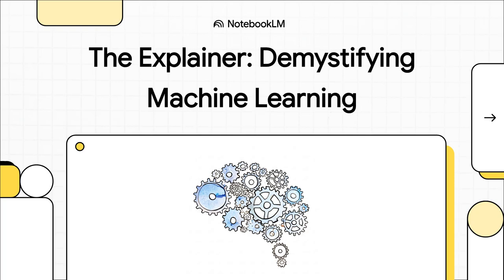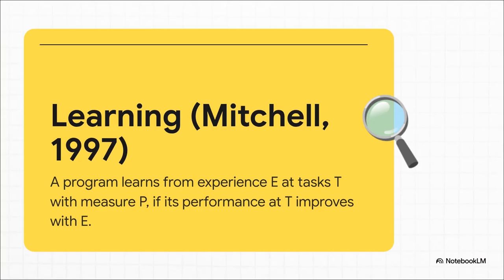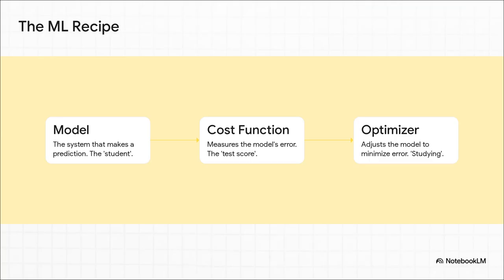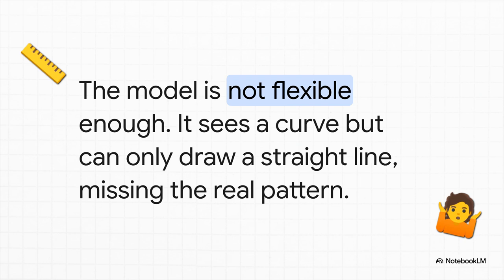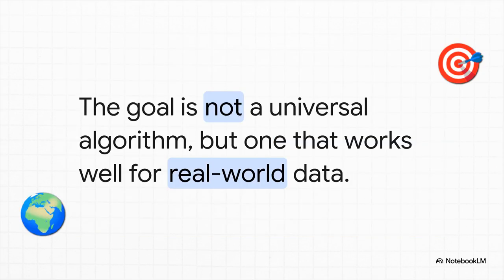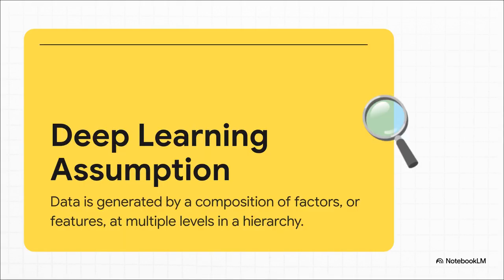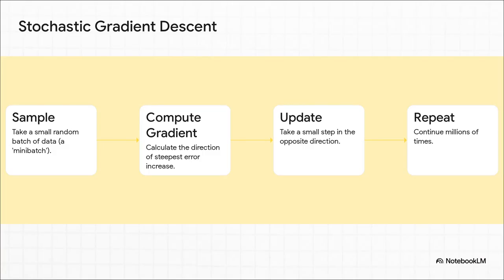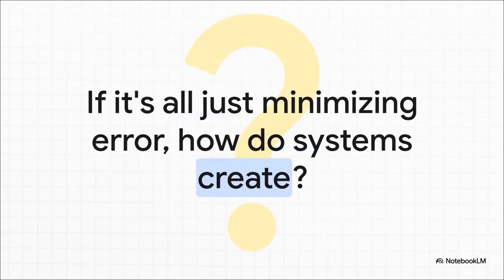Demystifying Machine Learning